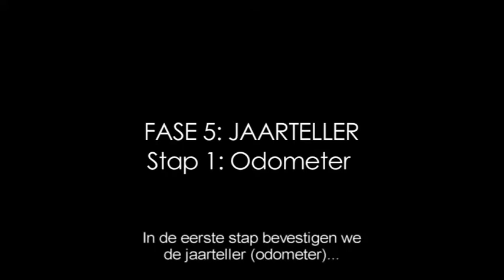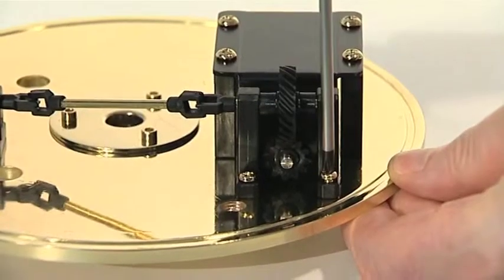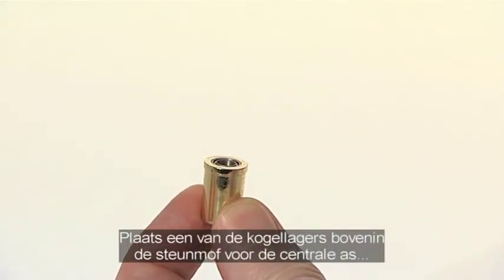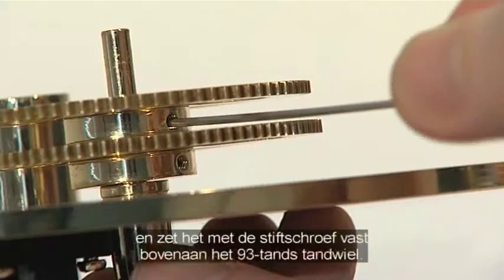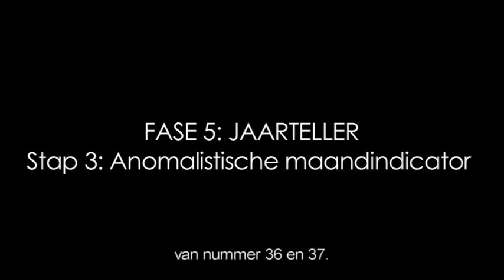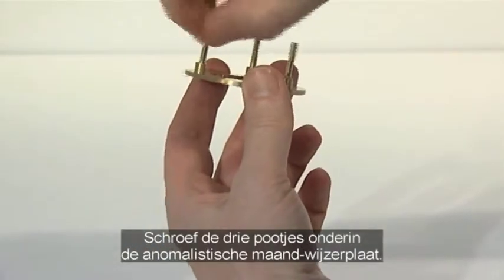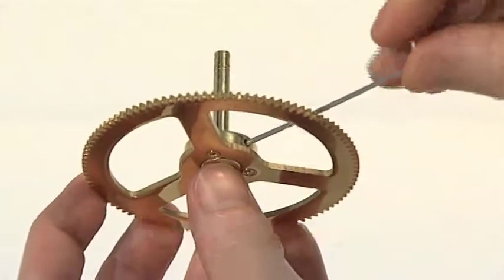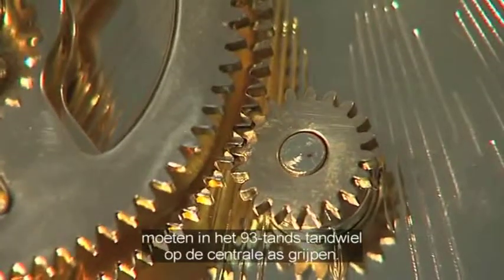UW TELLURIUM Bouwfase 5